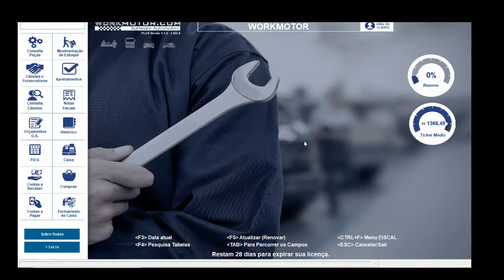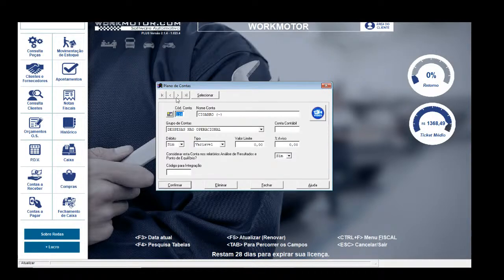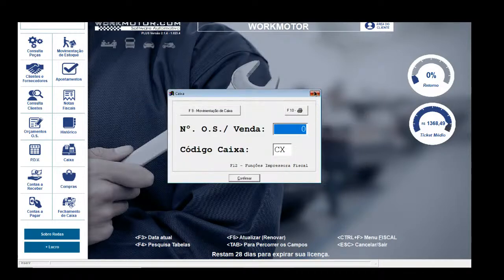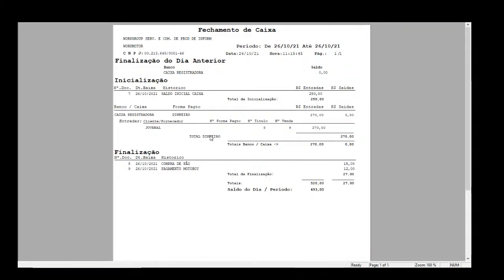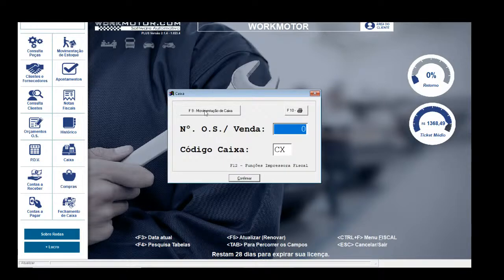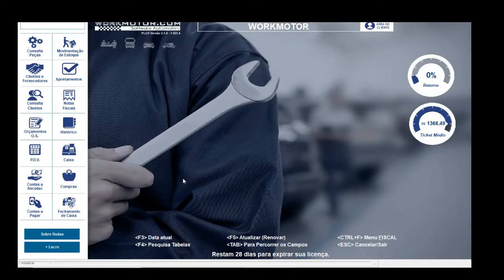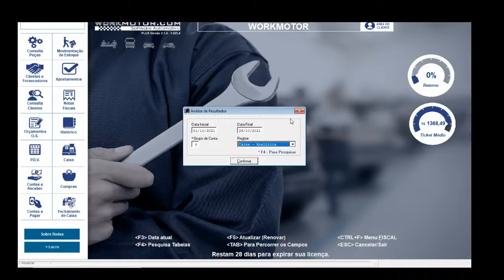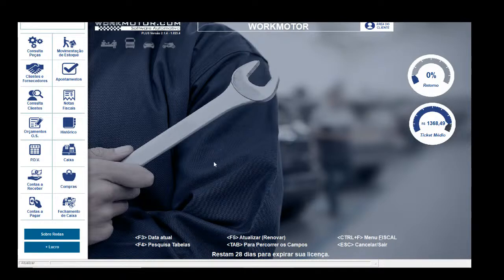Movimentações de Caixa/Banco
Abertura e Fechamento de caixa, movimentações financeiras para correção de saldo do CAIXA e do BANCO, lançamentos simples e conferenciaras entre contas